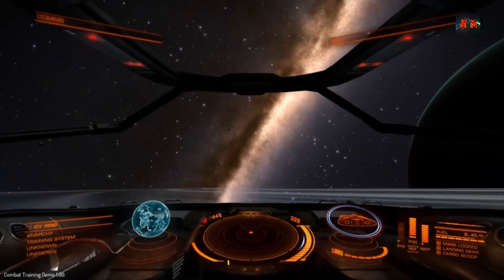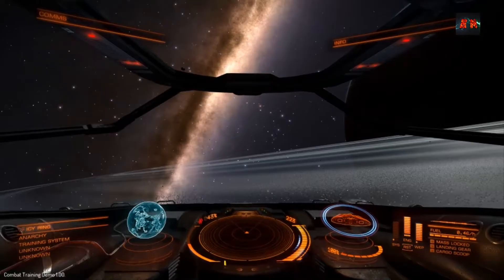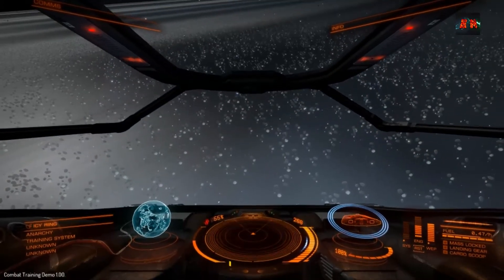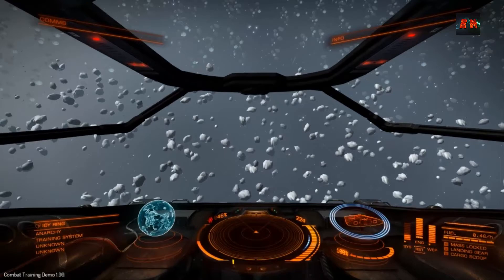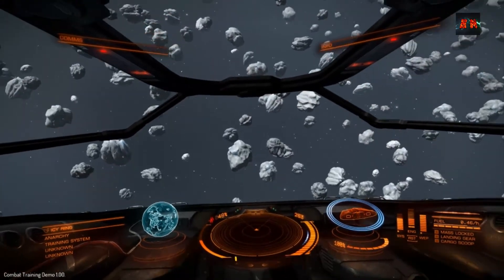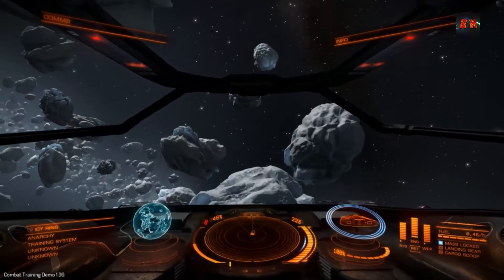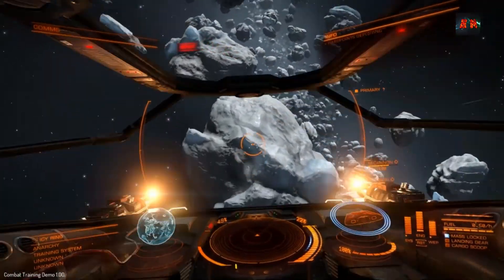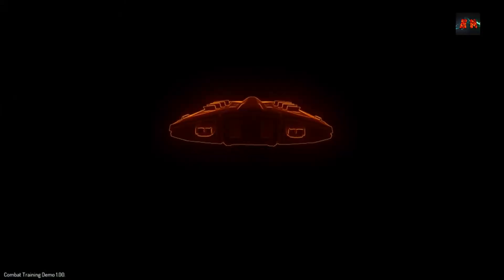Elite Dangerous - First Impressions